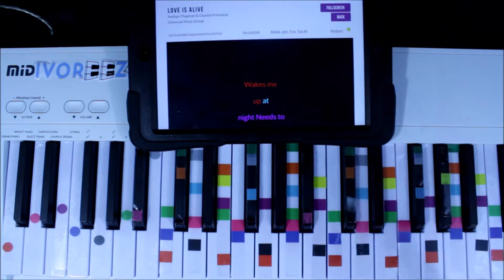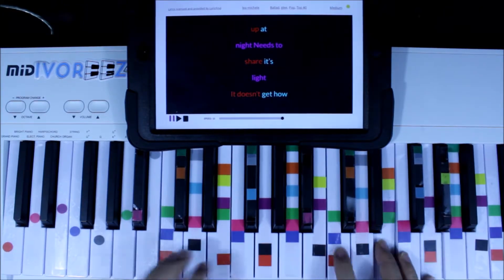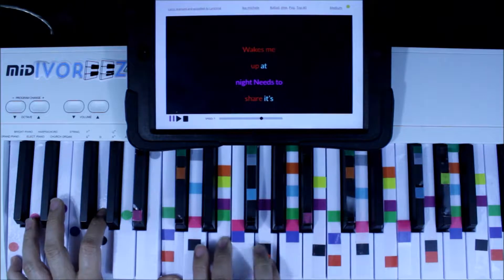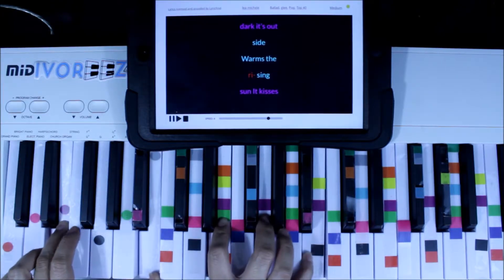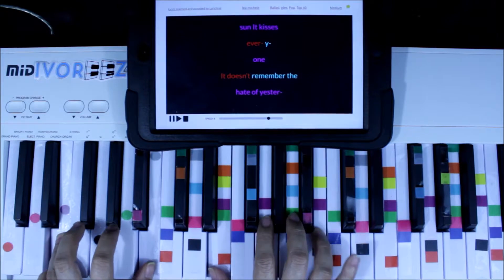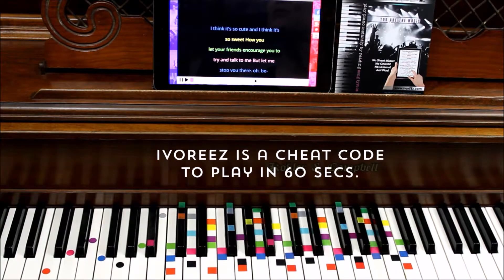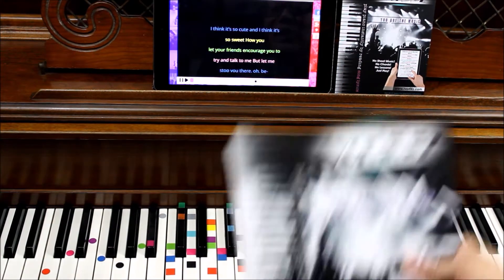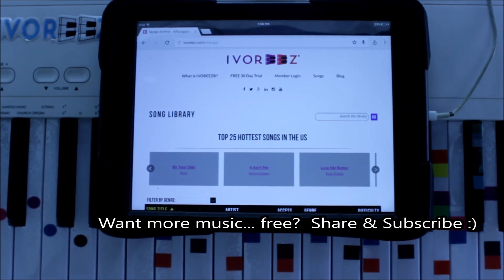How to Play Sing Love Is Alive- Lea Michele | Easy Piano Chord Lesson | IVOREEZ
Learn how to Play and Sing Love Is Alive by Lea Michele with IVOREEZ (R) easy piano chords and piano lessons. Learn how to play Love Is Alive and more of Billboard’s Top Songs & Timeless Classics instantly by matching colors to make and learn piano chords & SING the melody with ease.

Learning to play piano has never been so fast, easy or fun! Add decals to your keyboard, find the colors and match the colored lyrics to the colored decals. There's no music theory, confusing lessons, or need to practice for weeks. Making piano chords has never been easier and playing the piano accompaniment makes you a Rock star instantly.

With IVOREEZ(R) Piano Tabs, you will be making easy & instant chords on the piano to support the singer and melody. That's exactly what the professionals do: make the background music so they can rock out! After all, that's why most people take piano lessons; to sing and play their favorite songs!

Now’s the time to SING Love Is Alive and other favorite songs and play the piano chords without months of lessons, hours of practice and hundreds of dollars. Learn piano chords free online with easy piano lessons using the newest innovation in music tech.

The IVOREEZ(R) patented 2 part system contains the Color Match Piano Tabs. These colored piano decals replace lessons and display an easy finger chart for piano chords. Apply them to your piano or keyboard and you've got a piano teacher 24/7 sitting beside you to help you make chords.

The IVOREEZ(R) Simplified Sheet Music is a massive online database of popular songs from every era, artist and genre. These songs are different: they don’t display notes: No staff, music theory or any notation whatsoever. Only COLORED LYRICS. That's right, just sing like you do with Karaoke and match them with the colored Piano decals for instant piano chords.